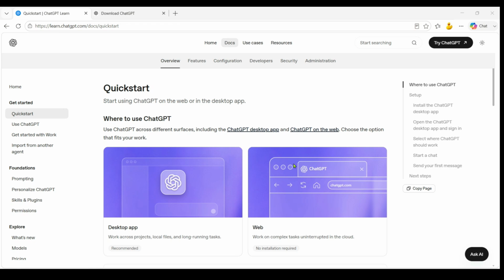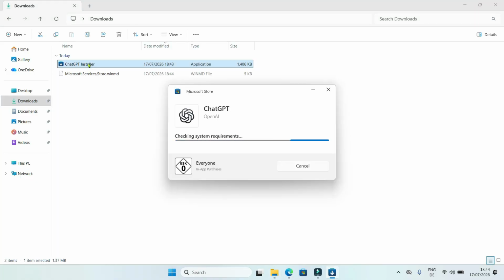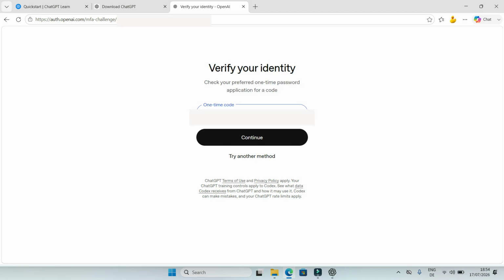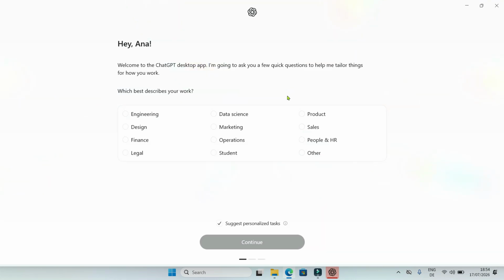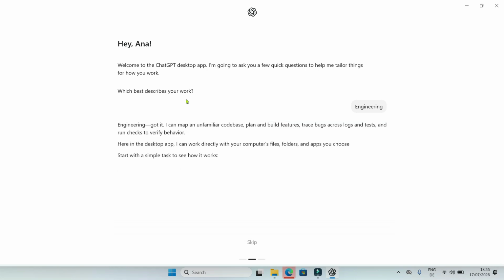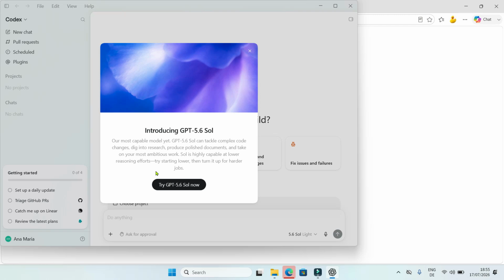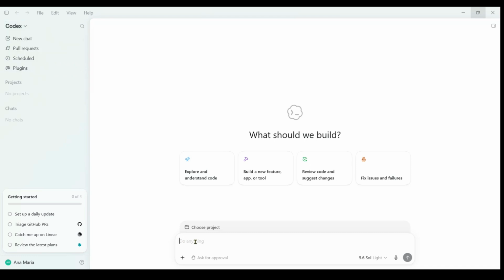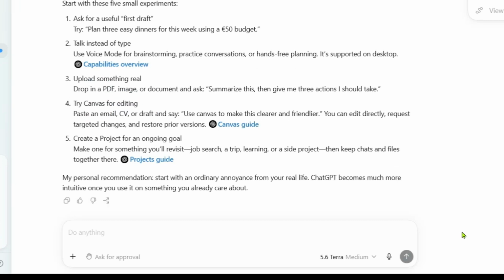Install the NEW ChatGPT Desktop App on Windows 11 (Chat, Work & Codex)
The new ChatGPT Desktop App brings Chat, ChatGPT Work, and Codex together into a single Windows application.

In this step by step beginner tutorial, I'll show you how to install the new ChatGPT Desktop App on Windows 11, sign in, take a quick tour of the interface, and run your first prompt.

Install ChatGPT Desktop on Windows 11
Download the latest desktop app
Sign in with your ChatGPT account
Quick tour of the interface
Your first prompt

The new desktop app combines Chat, ChatGPT Work, and Codex into a single experience, making it easier to work with your files, manage tasks, and use AI from your Windows desktop.